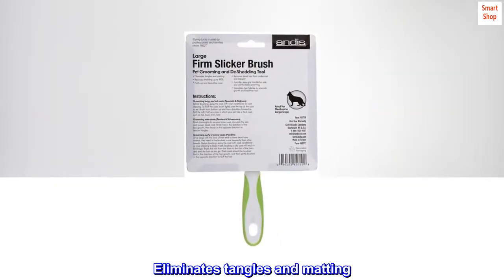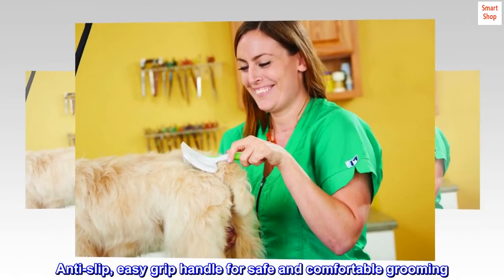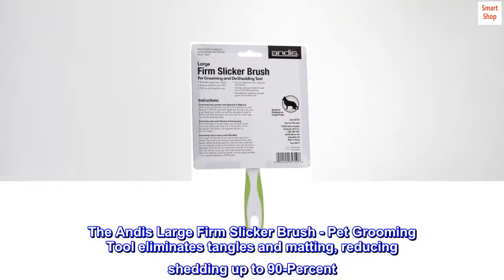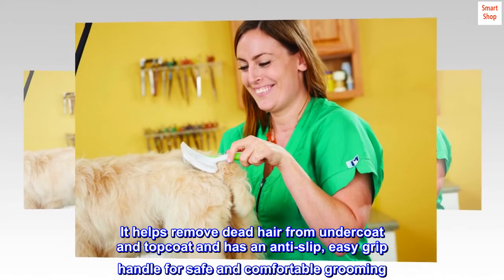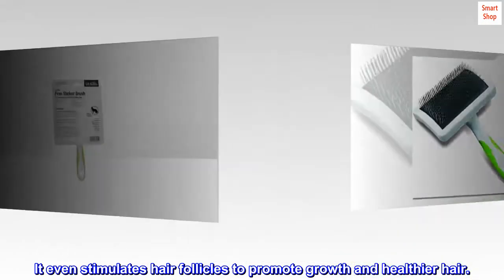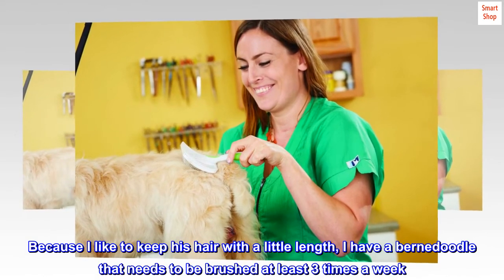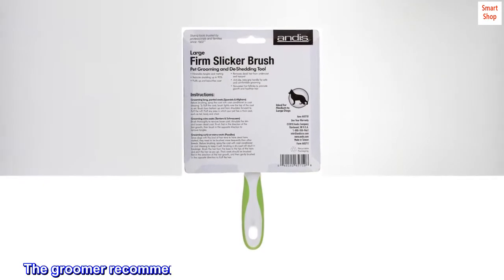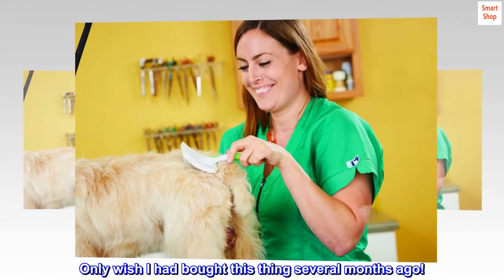Andis Pet Large Firm Slicker Brush (65710)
Eliminates tangles and matting
Reduces shedding up to 90-Percent
Removes dead hair from undercoat and topcoat
Anti-slip, easy grip handle for safe and comfortable grooming
Stimulates hair follicles to promote growth and healthier hair
The Andis Large Firm Slicker Brush - Pet Grooming Tool eliminates tangles and matting, reducing shedding up to 90-Percent. It helps remove dead hair from undercoat and topcoat and has an anti-slip, easy grip handle for safe and comfortable grooming. It even stimulates hair follicles to promote growth and healthier hair.

Great quality and just made my life easier
Because I like to keep his hair with a little length, I have a bernedoodle that needs to be brushed at least 3 times a week. I've been laboring doing so with a steel, wire comb. The groomer recommended this brush and Holy Moly, what a difference. SO MUCH EASIER and LESS TIME CONSUMING. Only wish I had bought this thing several months ago!